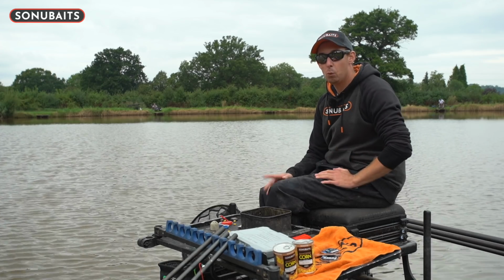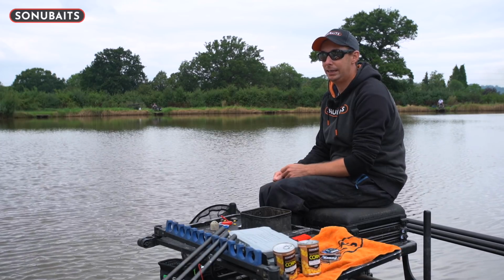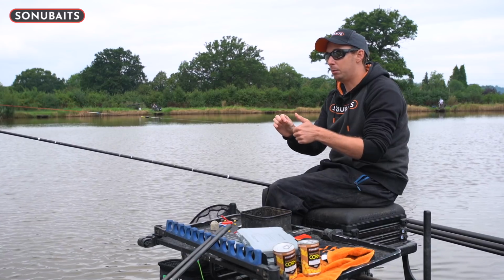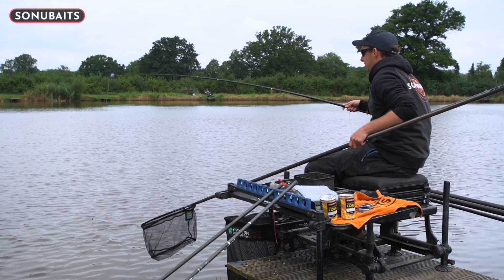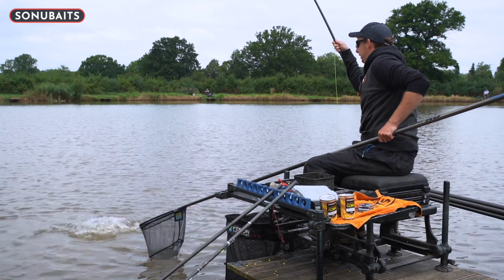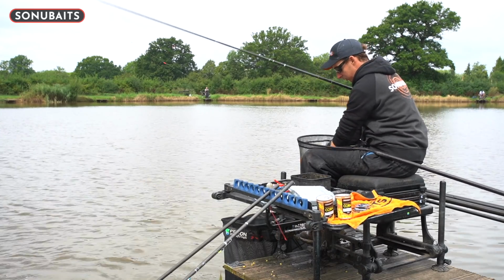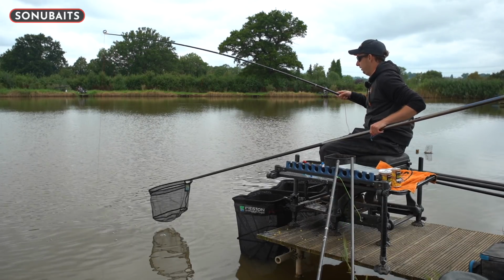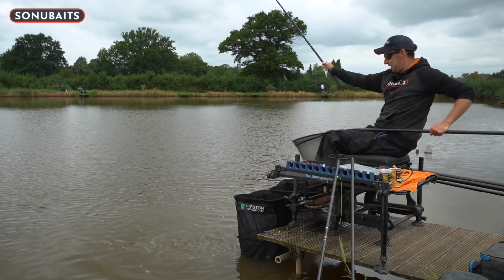Sonu Secrets | Catch MORE CARP On Corn | Andy Power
Angling superstar Andy Power shows you how a simple one bait approach using sweetcorn can help you catch lots of carp throughout the year. Andy opts for Sonubaits Banoffee Corn for the days session at the brilliant Court Farm Fishery near Worcester. Andy's rigs, bait, swim choice and presentation all play a part in his success and all are explained during this video.